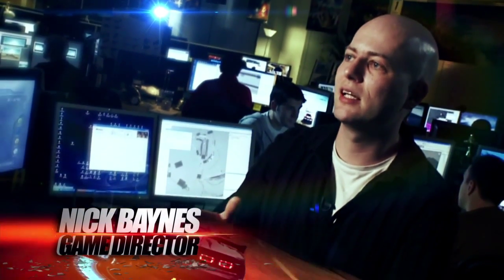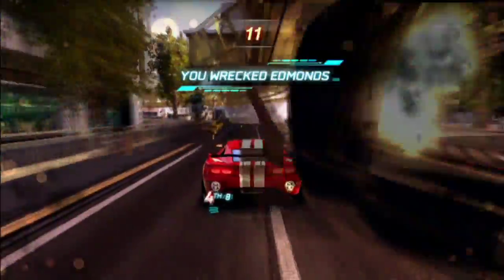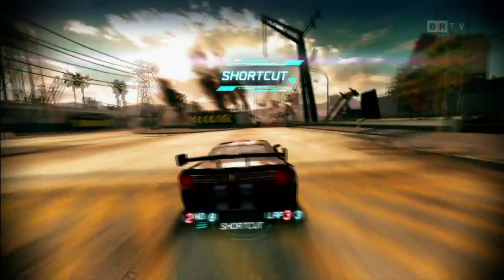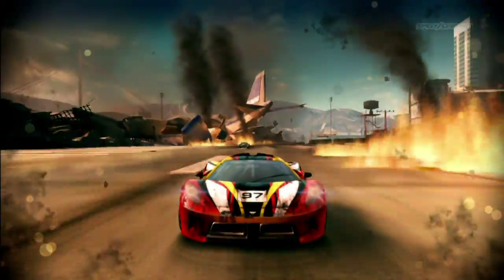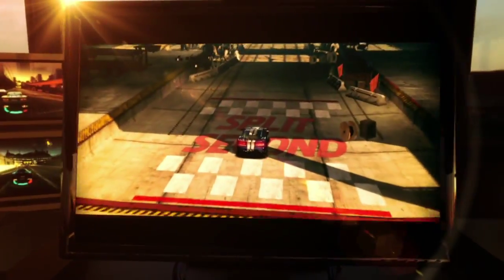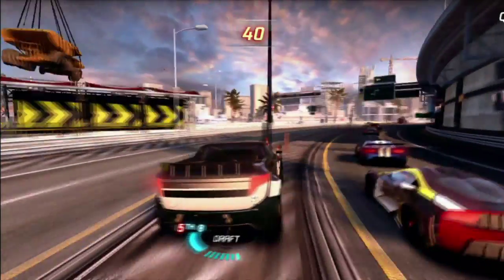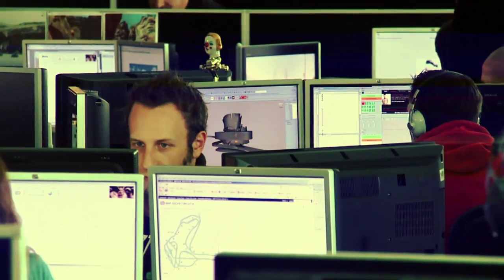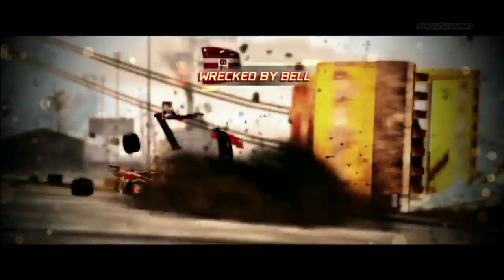Split/Second Making of Video #3 - "Tracks and Cars" from Disney Interactive Studios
Disney Interactive Studios takes you behind the scenes with developer Black Rock Studios on their upcoming racer, Split/Second.